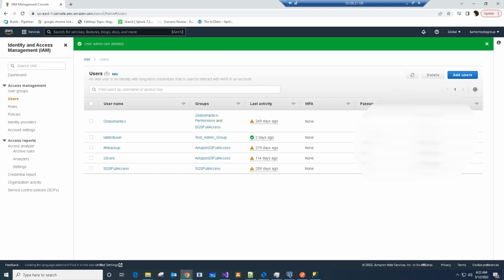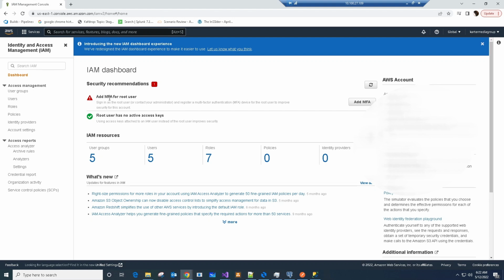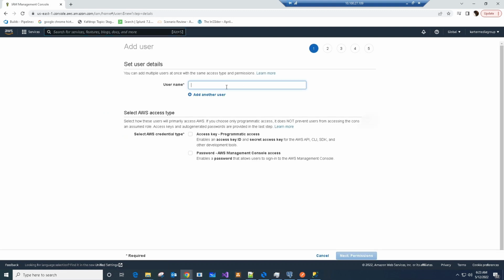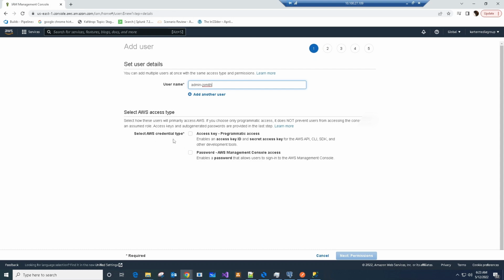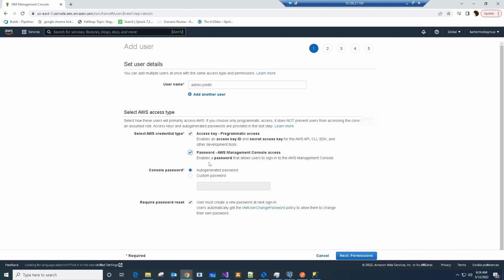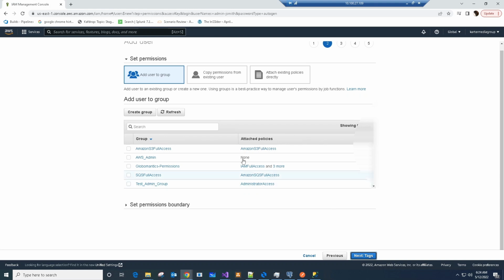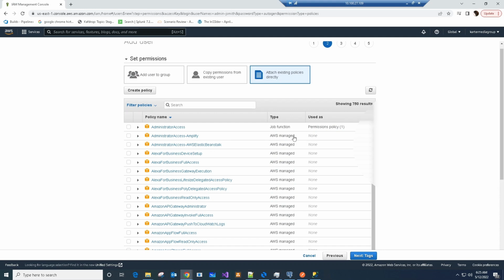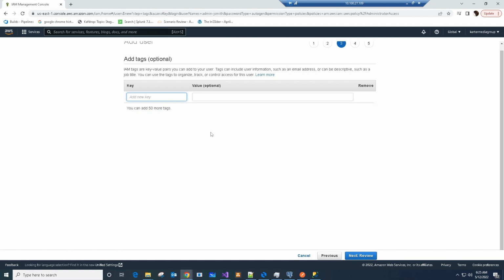How to create a new user on AWS IAM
In this video we explore how to create a new user account on AWS Management Console via IAM.